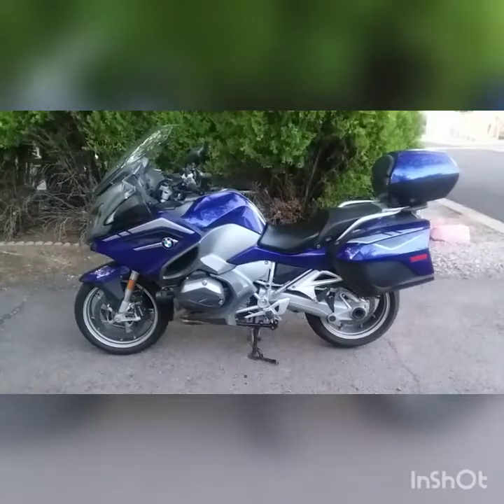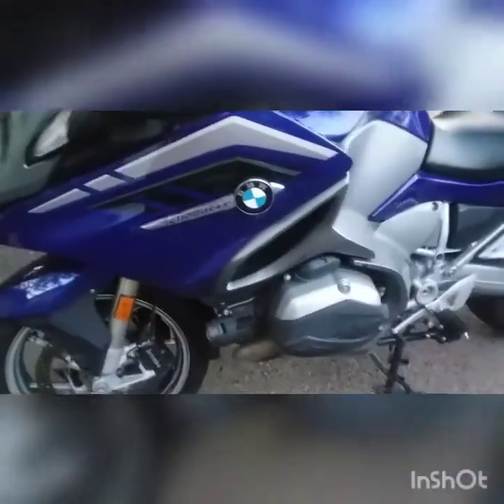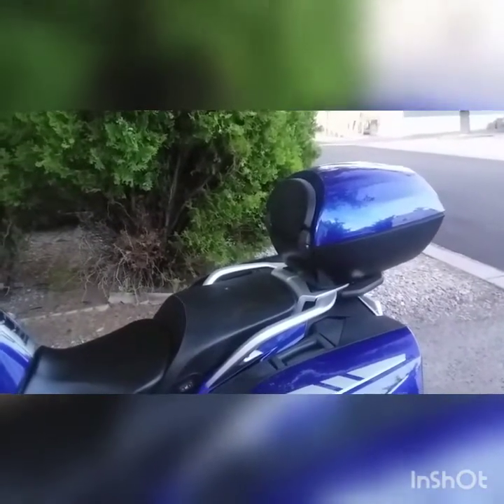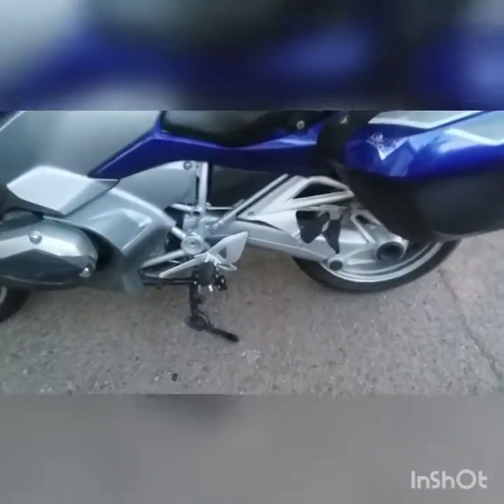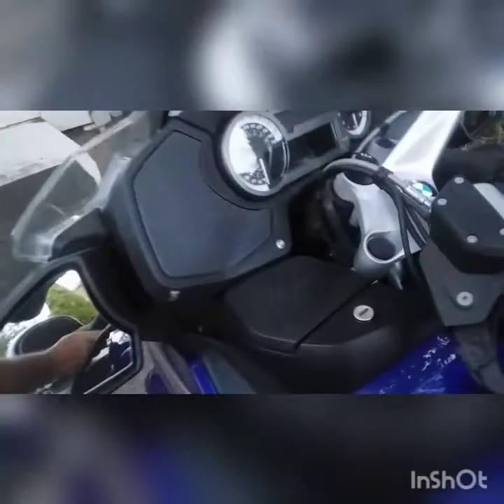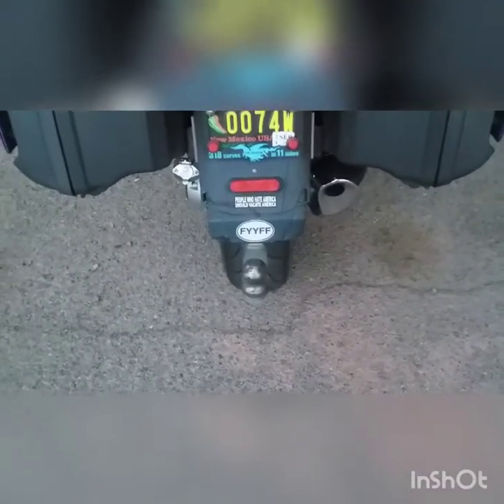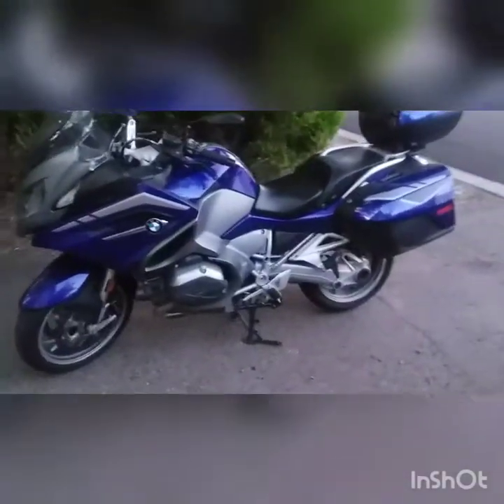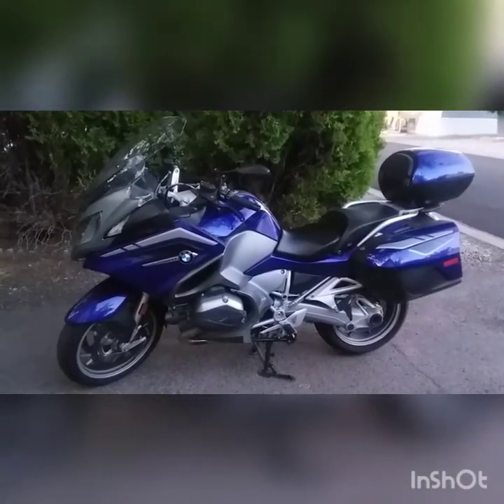2016 BMW R1200RT